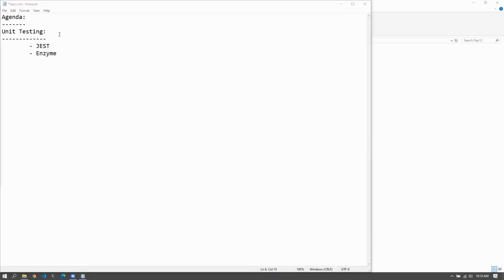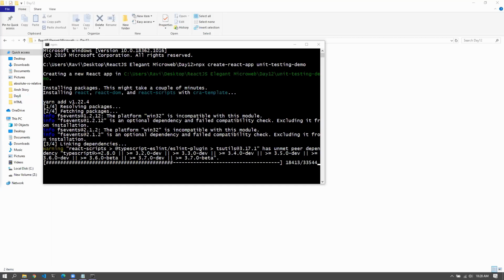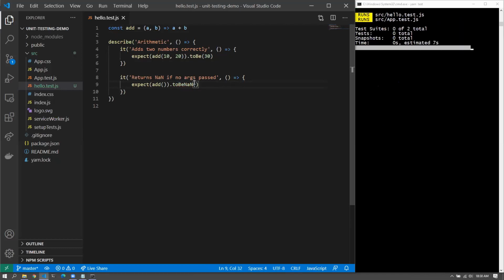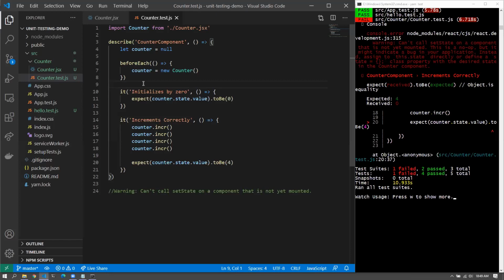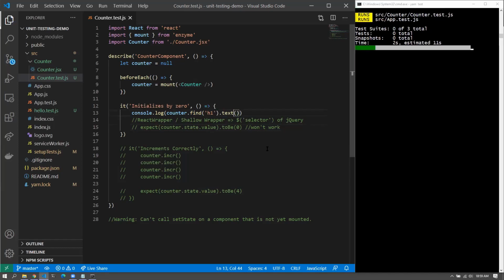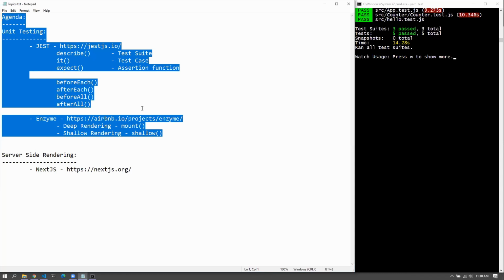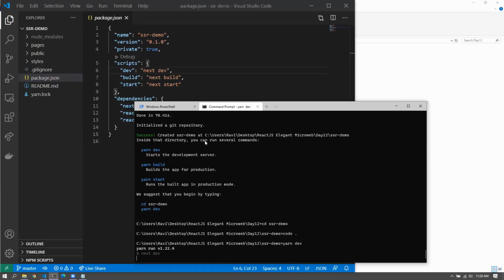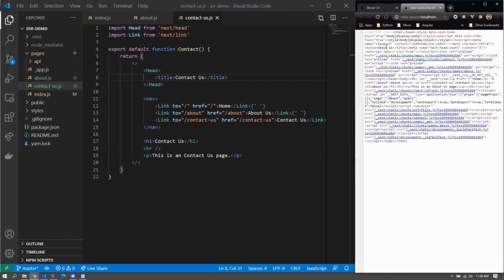Unit Testing intro: JEST and Enzyme, SSR using Next Intro - P12 - React Redux React Router ReduxSaga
In this session, we conclude the entire series with some intro on Unit Testing using JEST and Enzyme and also Some Intro on Server Rendering using React.